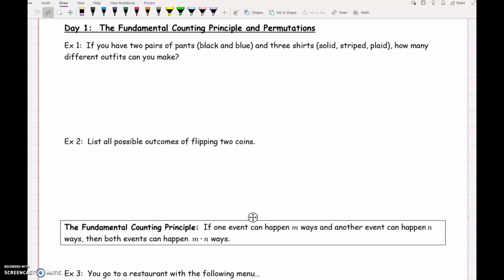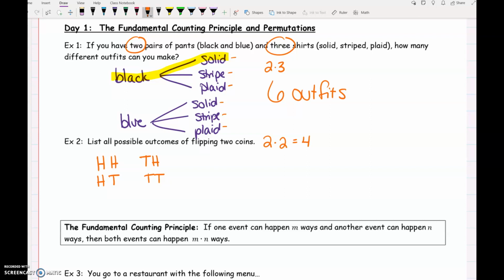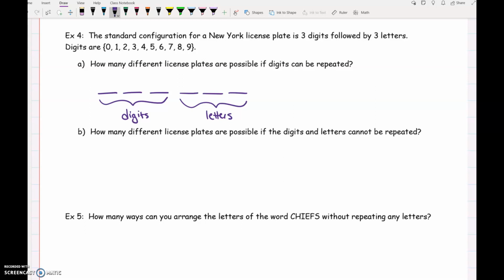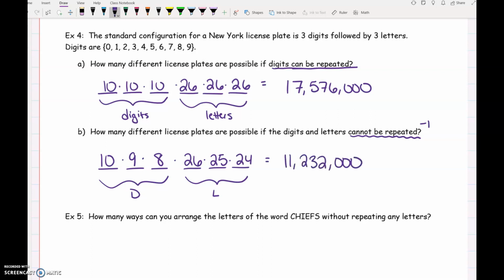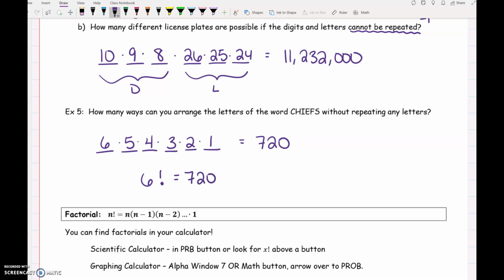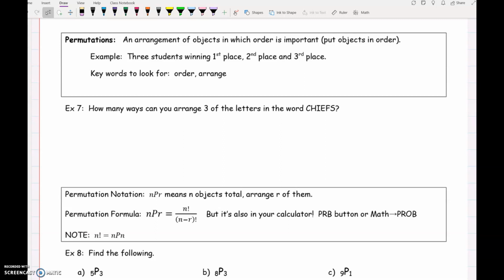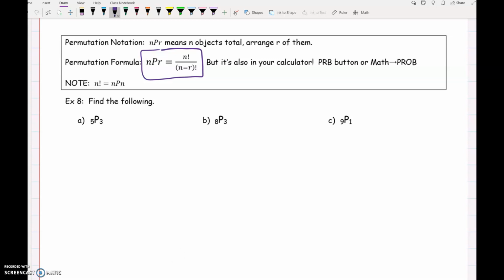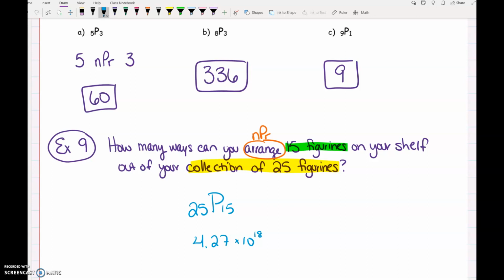A2 Ch 10 D1 Fund. Countint Principle and Permutations